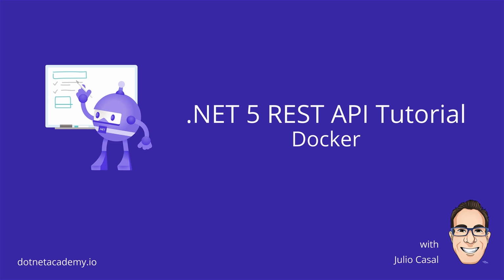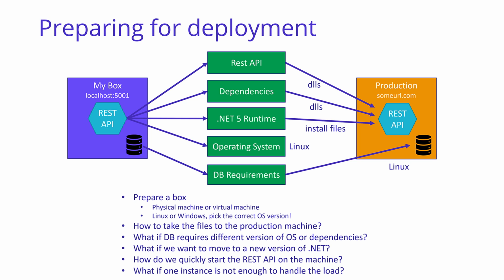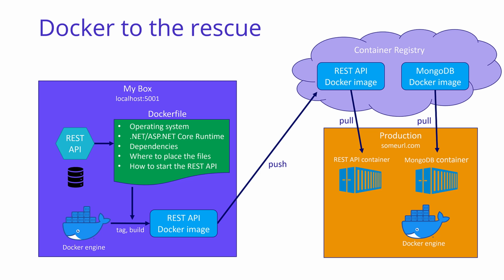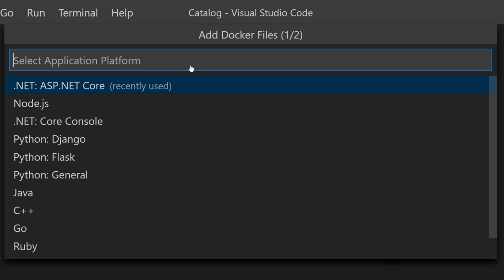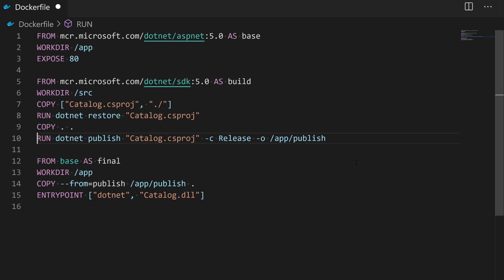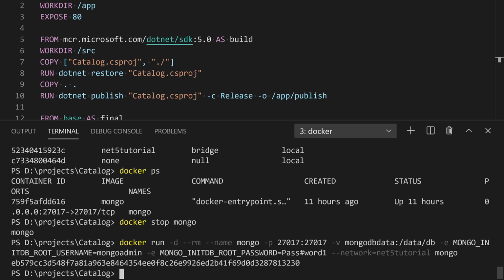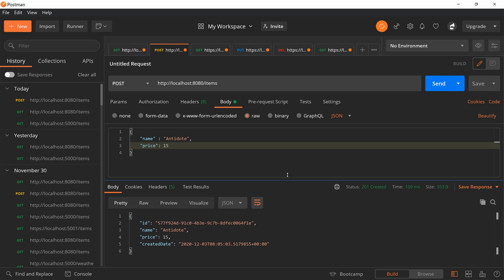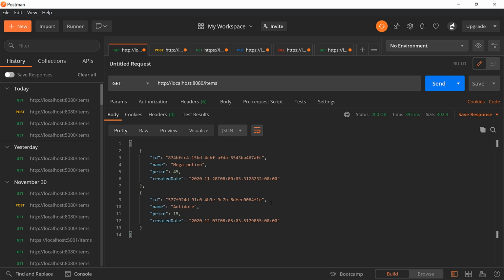.NET 5 REST API Tutorial: 08 Docker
This is part 8 of my .NET 5 REST API Tutorial. You will learn:
• The challenges of deployment
• How docker works and why you should use it
• How to turn your REST API into a docker image
• How to run your REST API as a docker container